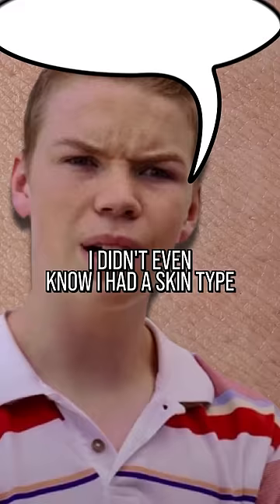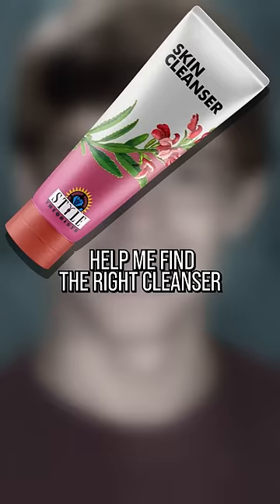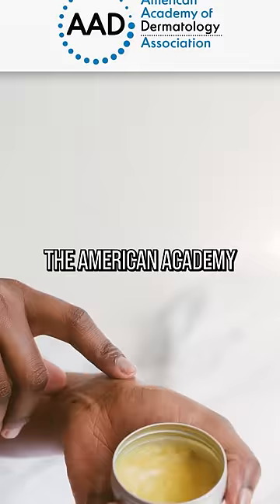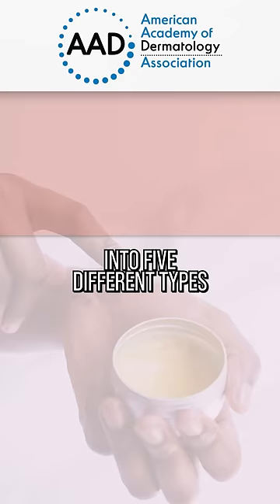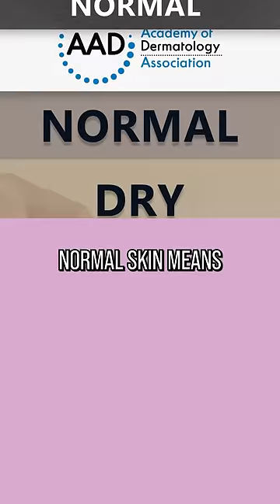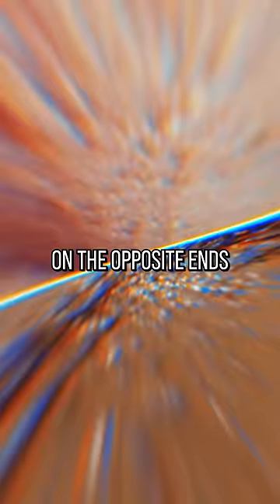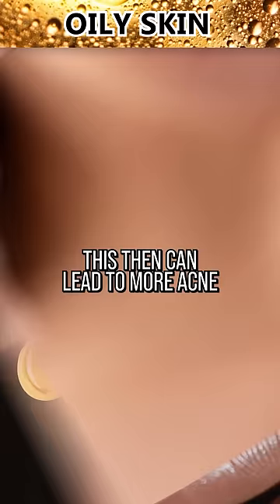What is Skin Type?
Do you know your skin type? According to the American Academy of Dermatology there are FIVE total types: normal, dry, oily, combination, and sensitive. Here’s how to tell which one you have.

*Credits:*
Writers: Amy Roberts
Editors: Pedro Freitas
Sound Designer: Yosi Berman